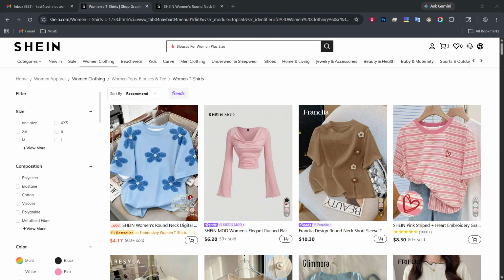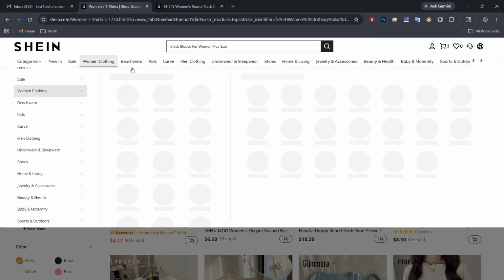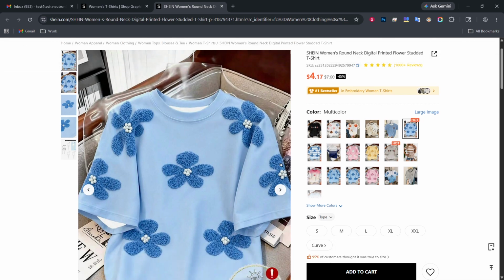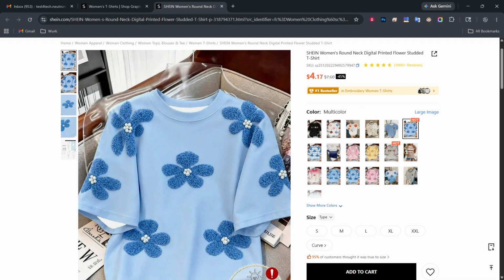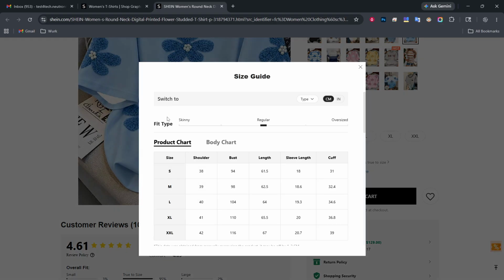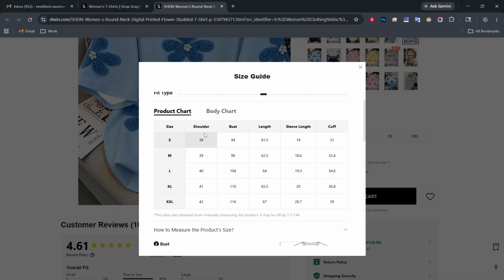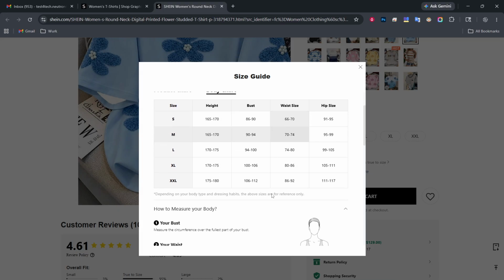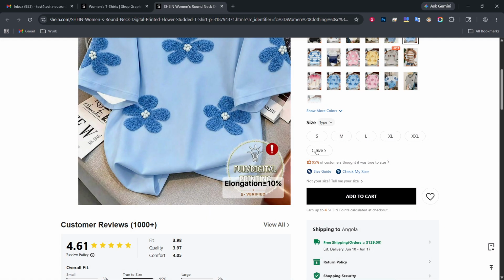How to Change the Size on Shein [2026 Full Guide]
How to Change the Size on Shein

In this video, we show you exactly how to change the size on Shein to help you adjust your garment selections and guarantee the perfect fit for your fashion hauls. Mastering this cart and catalog modification process improves your online shopping efficiency, allowing you to seamlessly switch dimensions on items currently in your shopping cart or update your sizing preferences before moving to the final payment steps.

Modifying your order specifications is an essential skill for managing your wardrobe profile and avoiding the hassle of processing return shipments. Understanding how to properly navigate your active shopping cart, clear out incorrect dimensions, and read the product size charts ensures you can safely lock in the right fit, optimize your checkout accuracy, and enjoy your new apparel the moment it arrives.

Technical Specs:
Software: Shein; Feature: Shopping Cart Management & Product Size Selection